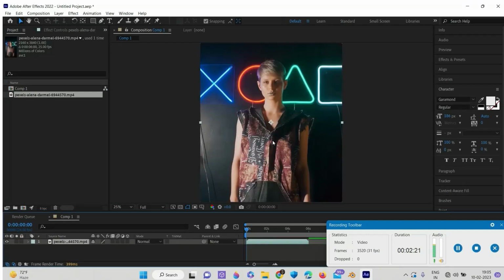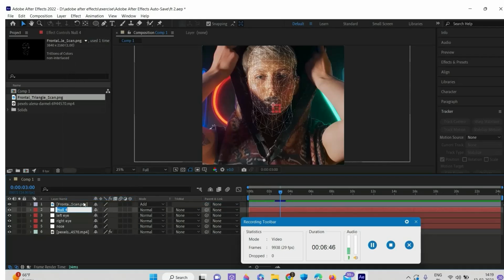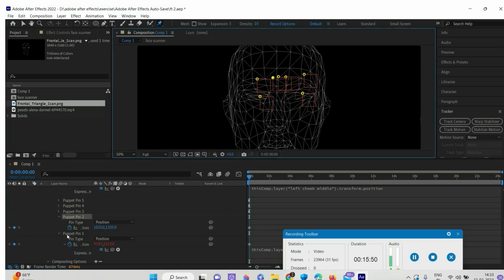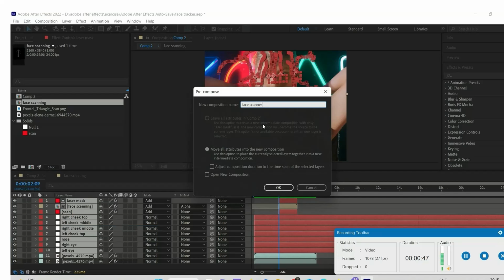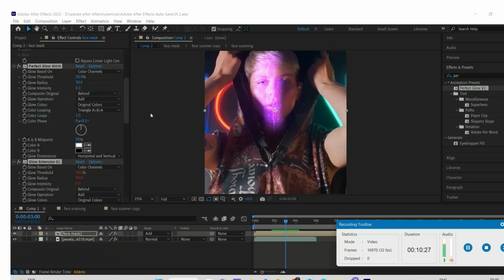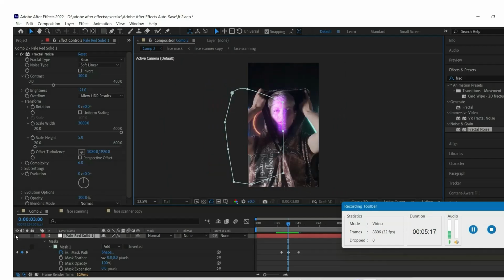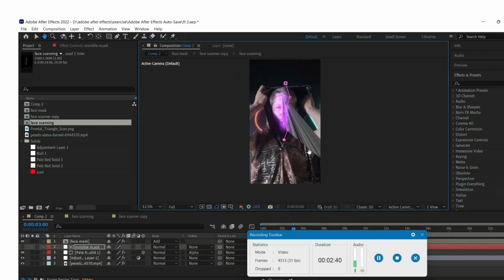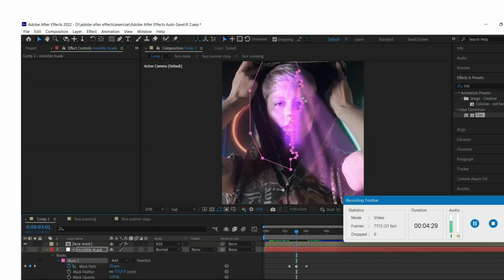Ace the face scanning animation in after effects! Tutorial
Frontal triangle face image:
This cool animation is made in after effects to create dramatic scene.